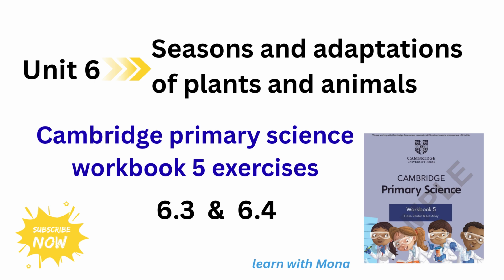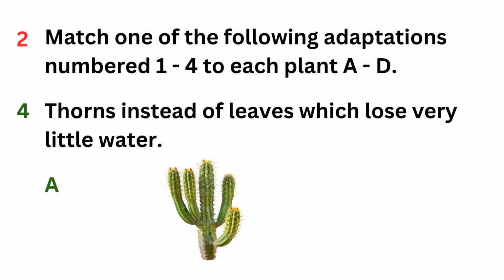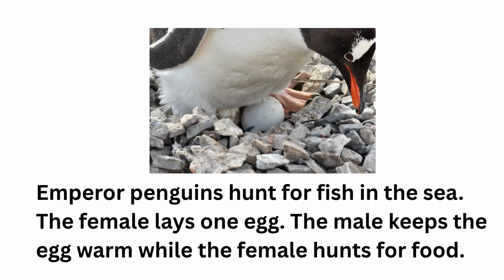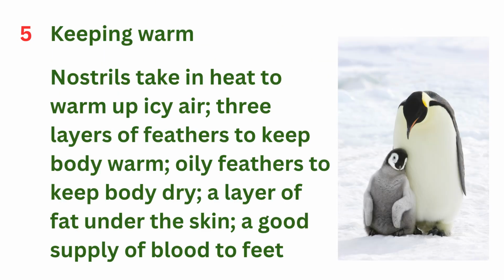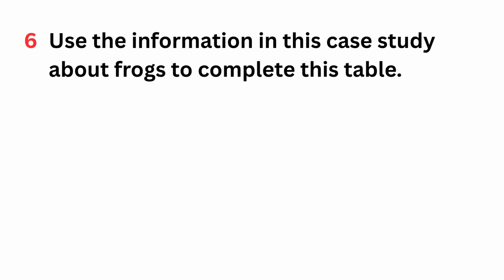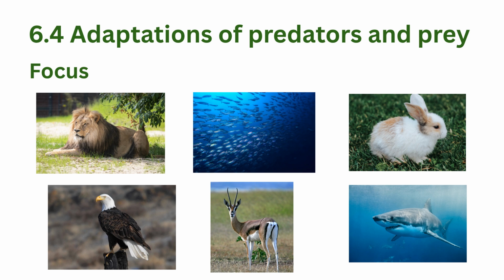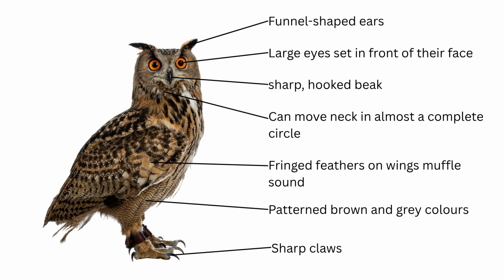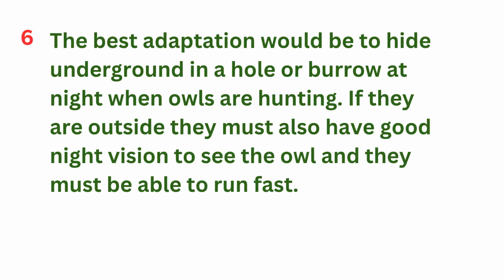Cambridge Primary Science Workbook 5 | Unit 6: Seasons & Adaptations (Exercises 6.3 & 6.4)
Welcome to Learn with Mona! 🌍 In this video, we go through the Cambridge Primary Science Workbook 5, focusing on Unit 6: Seasons and Adaptations of Plants and Animals.

We will solve and explain the exercises for Sections 6.3 and 6.4 step-by-step so you can easily complete your homework and ace your science exams!

📚 What You Will Learn in This Lesson:
How plants and animals adapt to changing seasons (hibernation, migration, and survival traits).

Step-by-step answers and explanations for Cambridge Workbook 5 (Exercises 6.3 & 6.4).

Fun examples featuring bears, polar bears, butterflies, chameleons, and cacti!